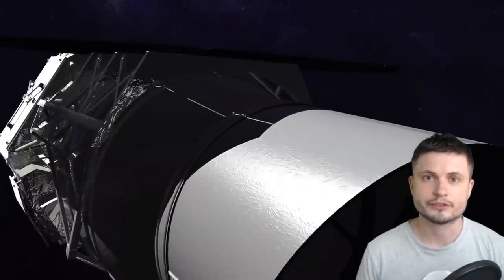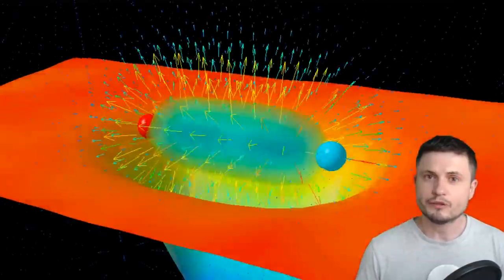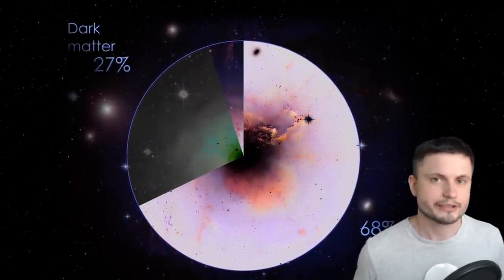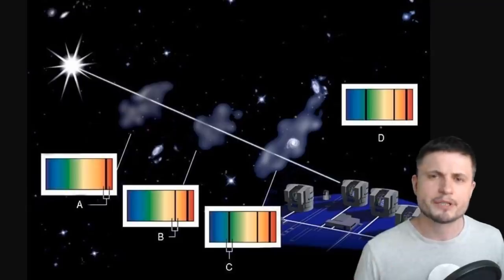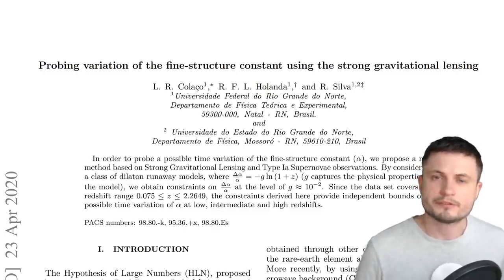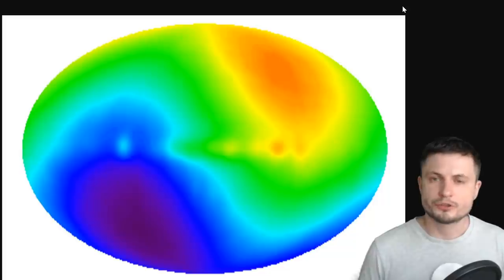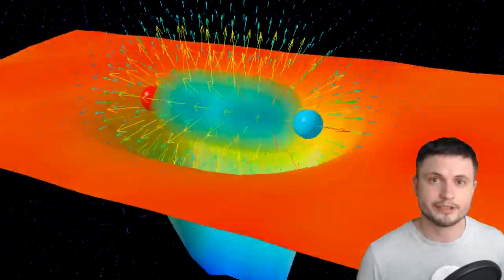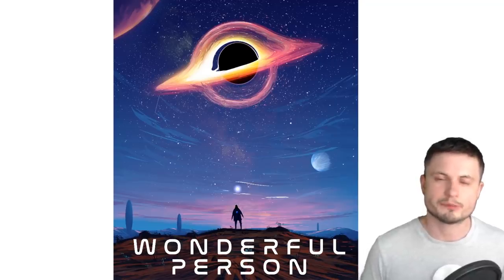Study Suggests Fundamental Laws of Nature Change Throughout the Universe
Hello and welcome! My name is Anton and in this video, we will talk about a discovery that fine-structure constant may be direction and imply that the universe is different depending on the space and time.

Specifically, great thanks to the following members:

Morrison Waud
Vlad Manshin
Mark Teranishi
TheHuntress
Ralph Spataro
Albert B. Cannon
Lilith Dawn
Greg Lambros
adam lee
Gabriel Seiffert
Henry Spadoni
J Carter
Jer
Silver surfer
Konrad Kummli
Nick Dolgy
UnexpectedBooks.com
Mario Rahmani
George Williams
Shinne
Jakub Glos
Johann Goergen
Jake Salo
LS Greger
Lyndon Riley
Lauren Smith
Michael Tiganila
Russell Sears
Vinod sethi
Dave Blair
Robert Wyssbrod
Randal Masutani
Michael Mitsuda
Assaf Dar Sagol
Liam Moss
Timothy Welter MD
Barnard Rabenold
Gordon Cooper
Tracy Burgess
Douglas Burns
Jayjay Volz
Anataine Deva
Kai Raphahn
Sander Stols
Bodo GraÃŸmann
Daniel Charles Smith
Daniel G.
Eugene Sandulenko
gary steelman
Max McNally
Michael Koebel
Sergio Ruelas
Steven Aiello
Victor Julian Castillo
xyndicate
Honey Suzanne Lyons
Olegas Budnik
Dale Andrew Darling
Niji
Peter Hamrak
Matthew Lazear
Alexander Afanasyev
Anton Newman
Anton Reed